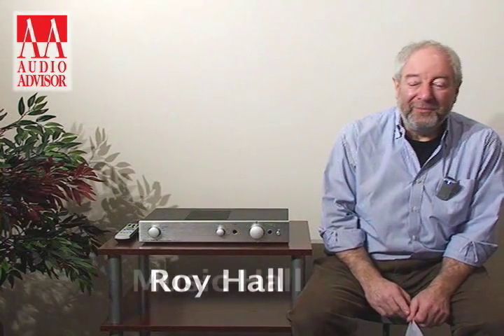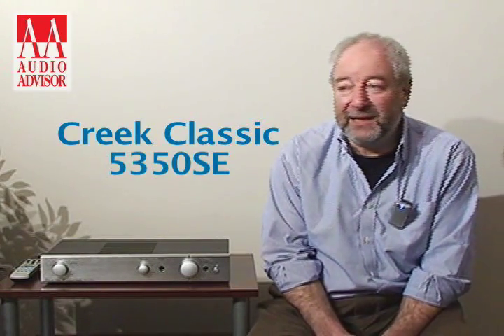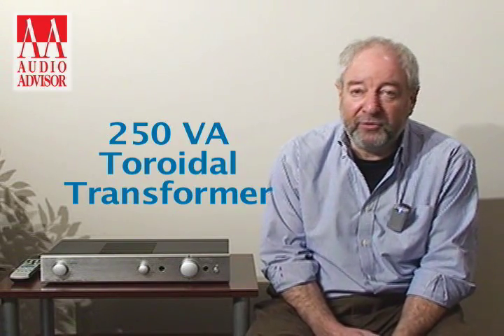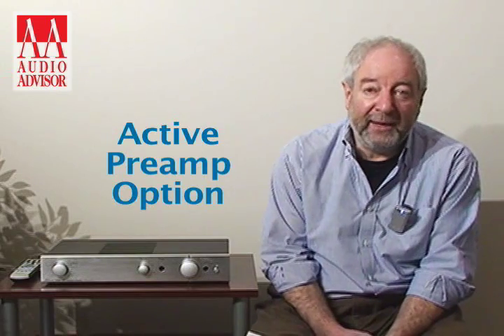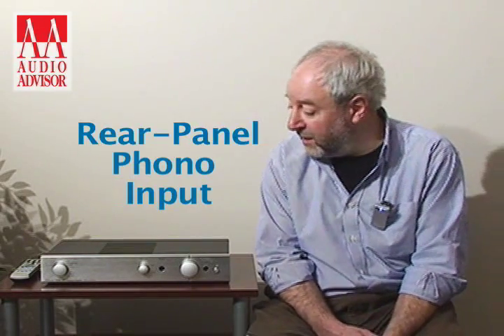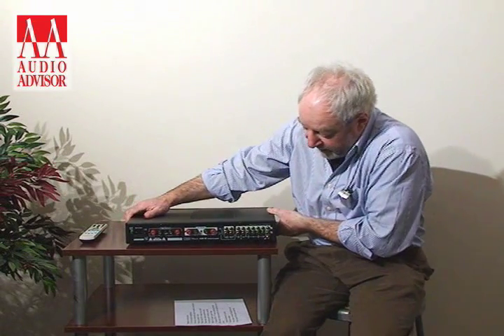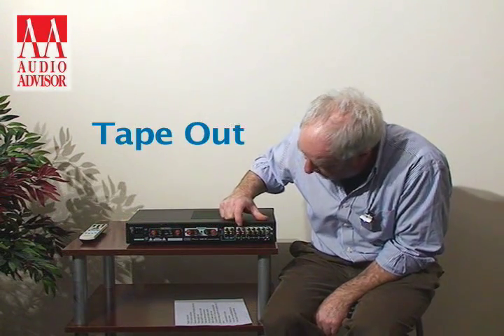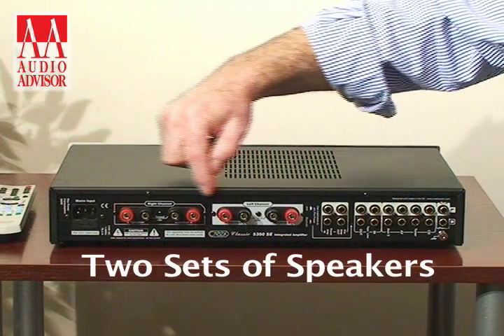Creek 5350SE Integrated Amplifier – Audio Advisor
Audio Advisor takes a detailed look at the features, specifications, and performance of the Creek 5350SE Integrated Amplifier with host Roy Hall owner of Music Hall.